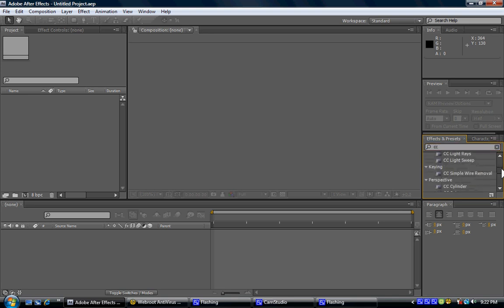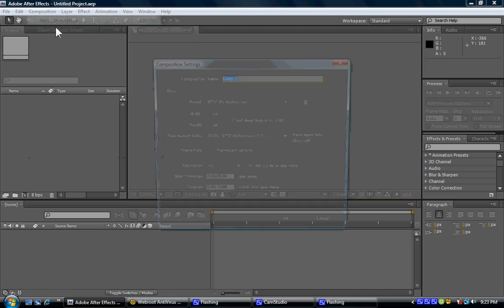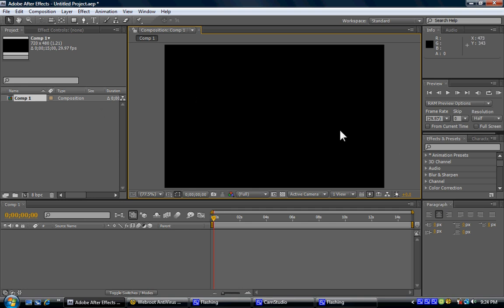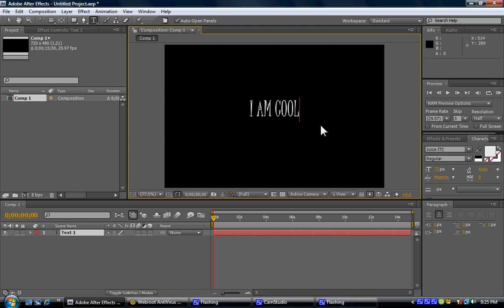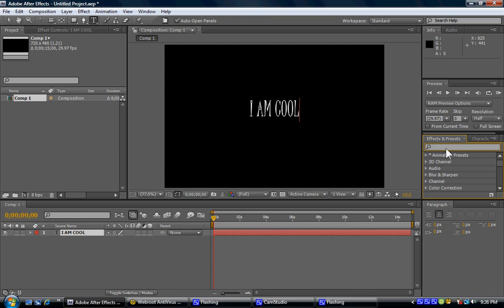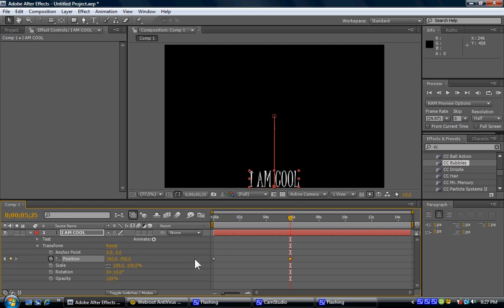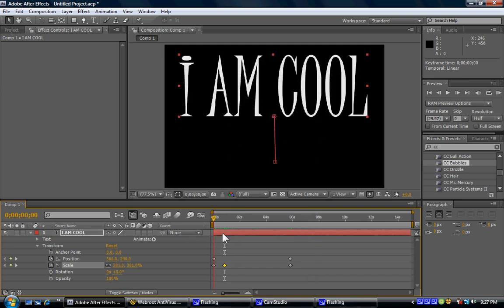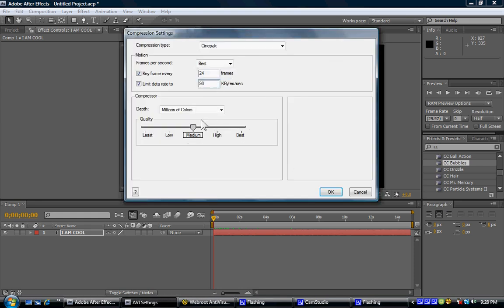Adobe After Effects CS4 basic tutorial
did this After Effects Tutorial for beginners. It teaches easy stuff like compostions, layers, tools, and even motion tracking.

If you need any help with After Effects, Java, or guitar, just let me know, and I will be happy to help you out

Watch at full screen resolution if you want to understand all my moves.